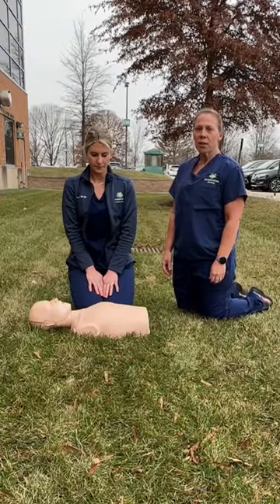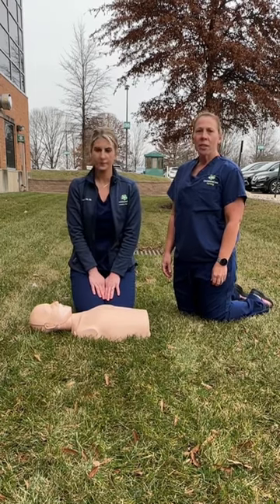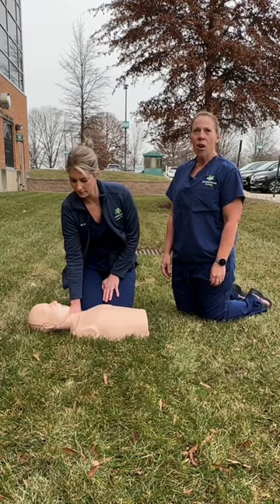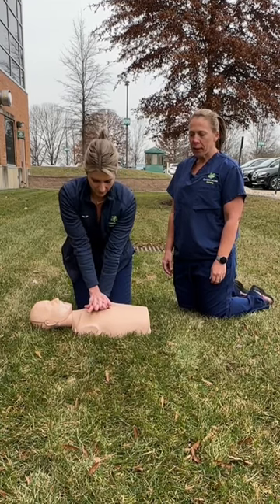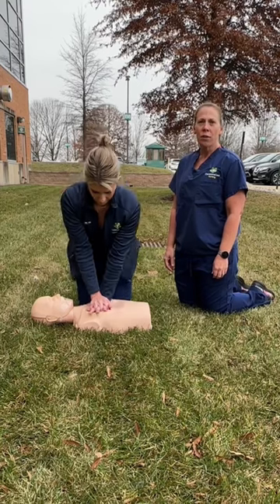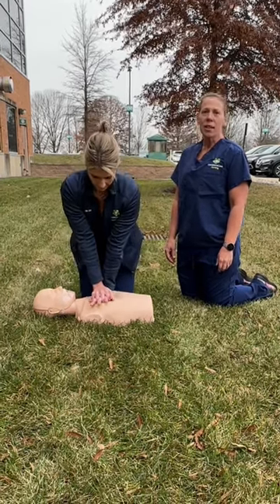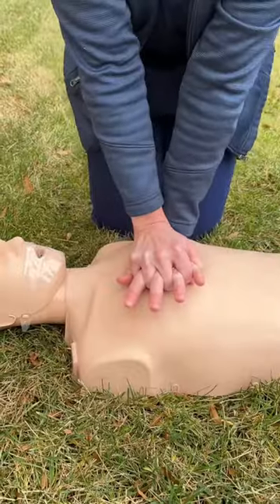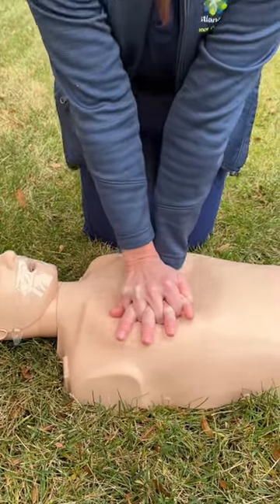Hands-Only CPR can save a life